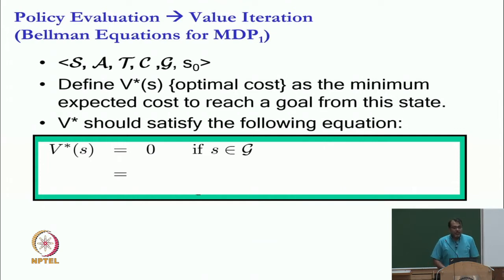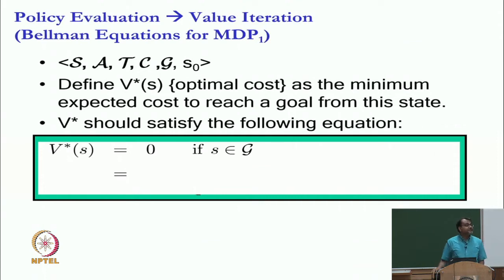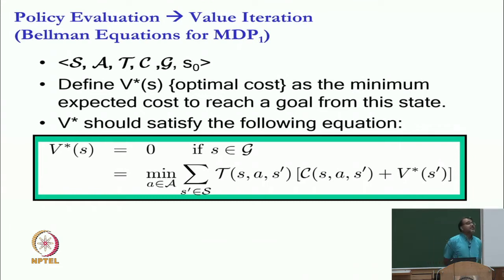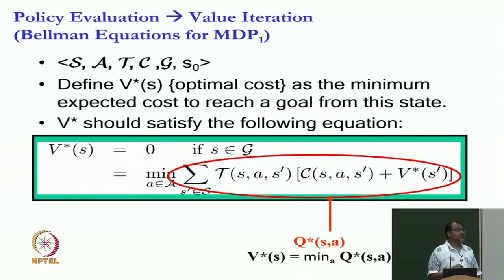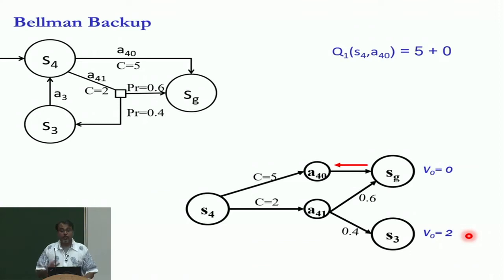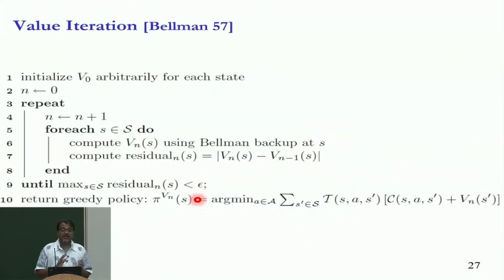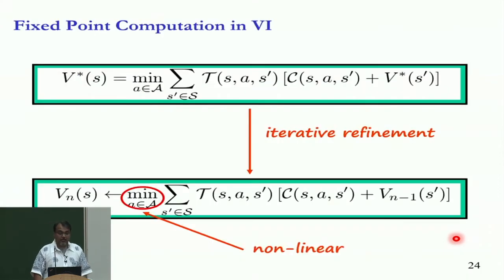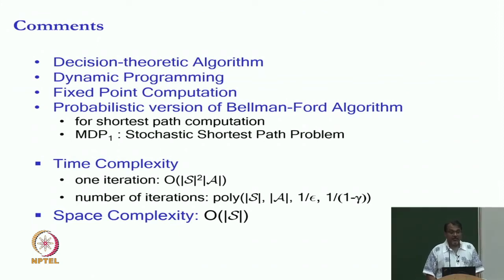Markov Decision Processes: Value Iteration | Week 10 lecture 9 | by Prof. Mausam